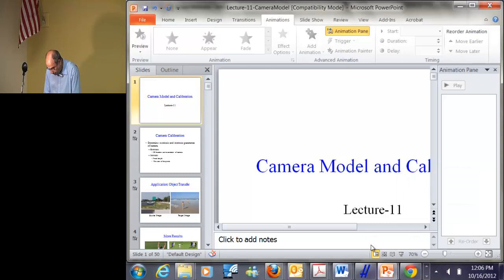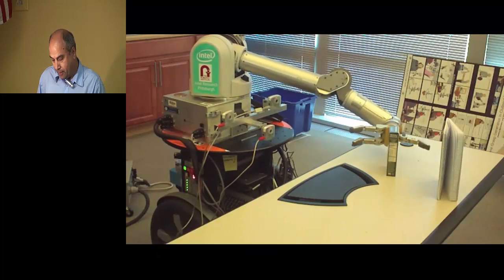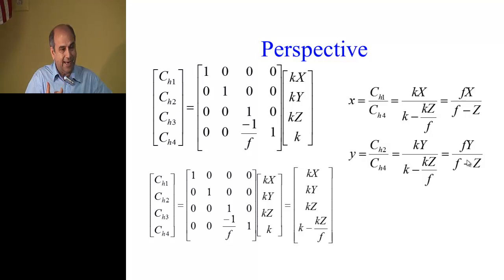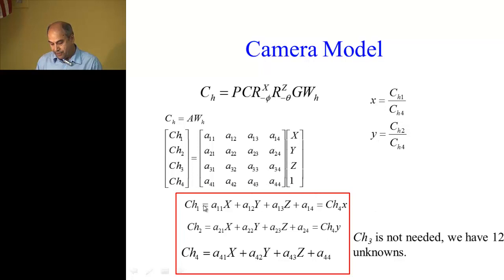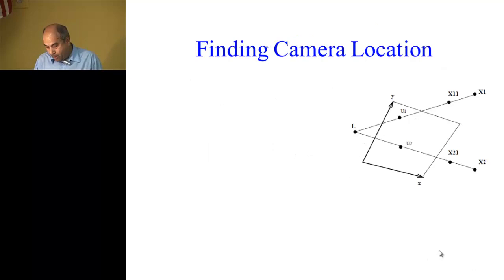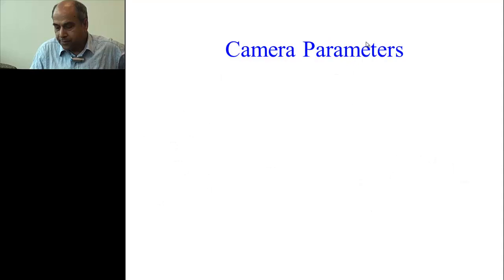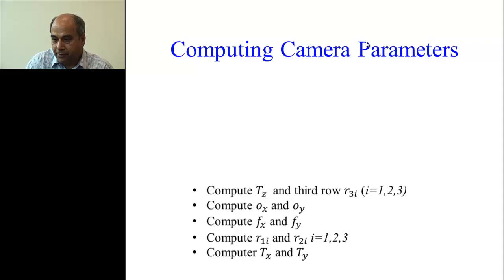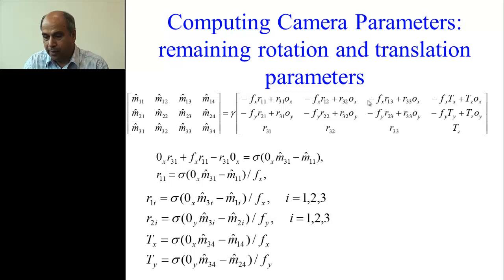Lecture 12: Camera Model